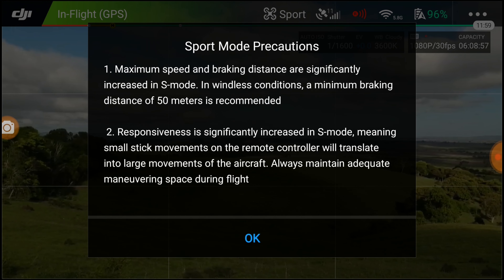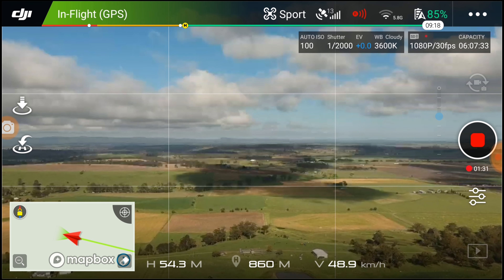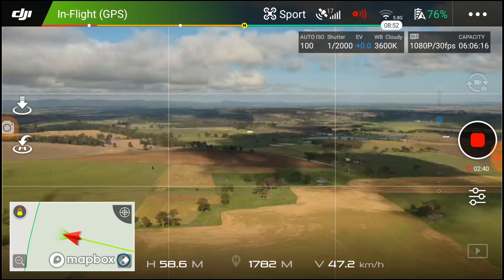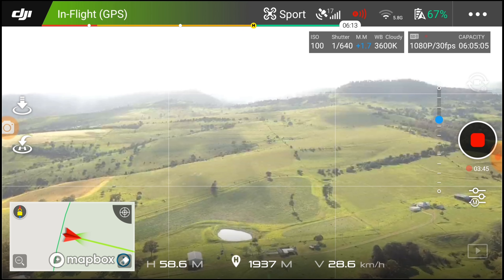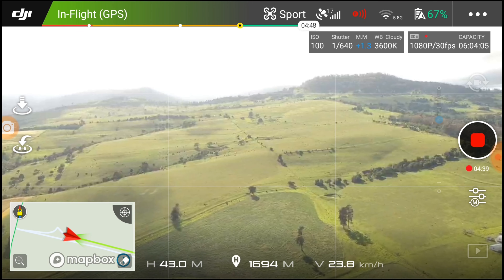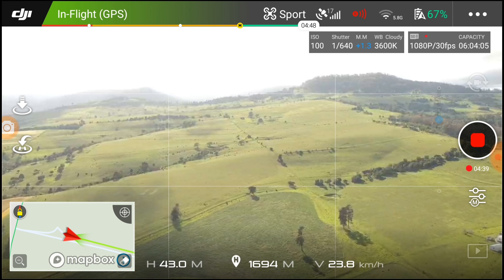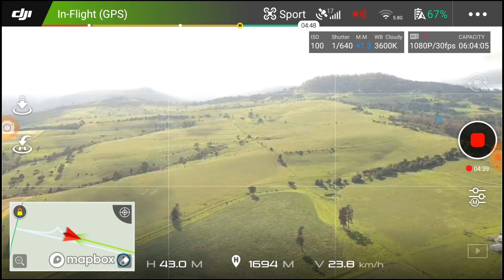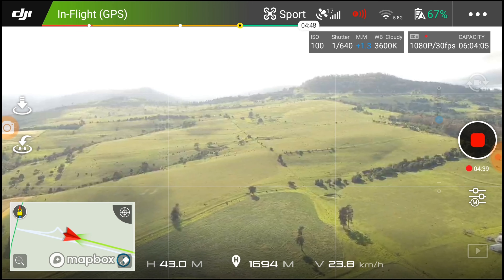DJI Spark OTG test, nearly didn't make it back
Testing my OTG Cable on this day, OTG was fine, but, the little fella didn't behave himself and had all sorts of problems trying to get it back to me. Enjoy